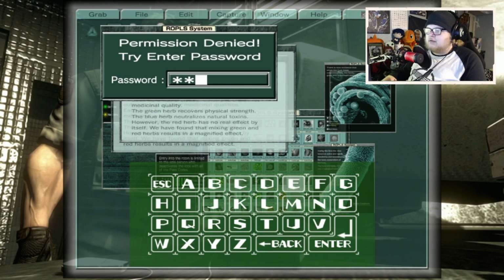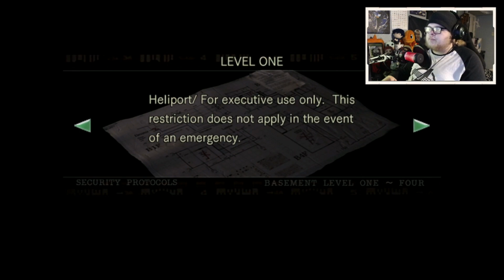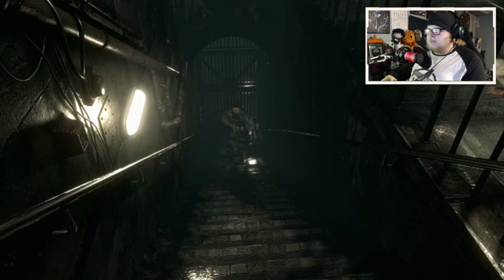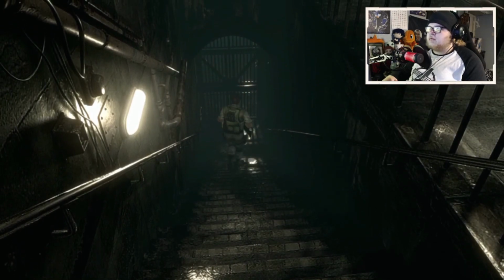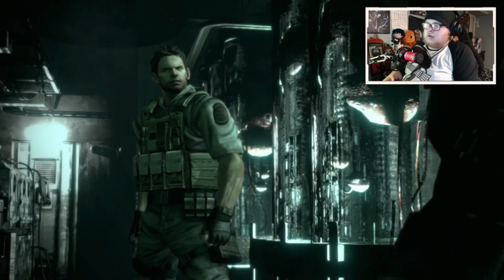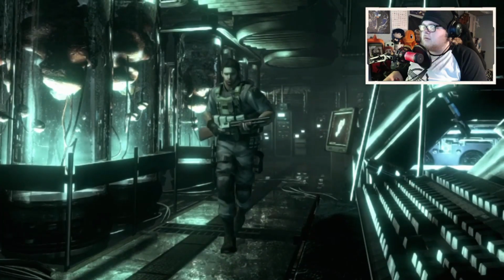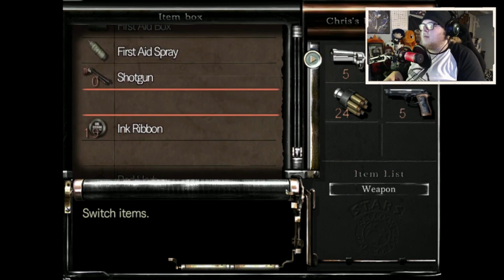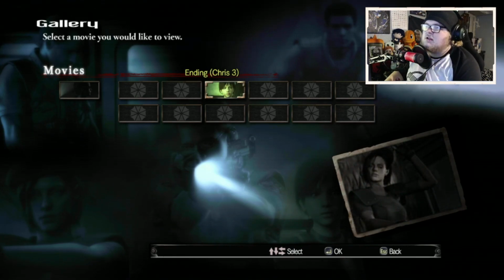ITS FINALLY OVER • Resident Evil • 17 • FINALE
Welcome to Resident Evil!
• Credits •

Intro and Outro Designed By Myself